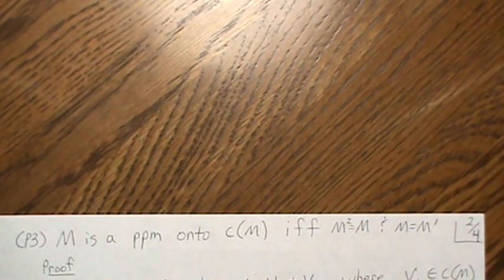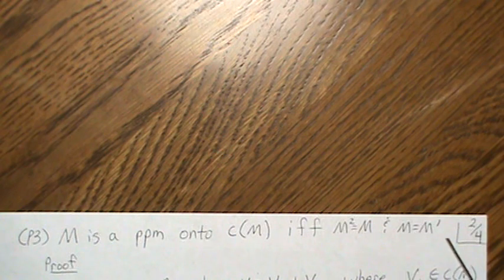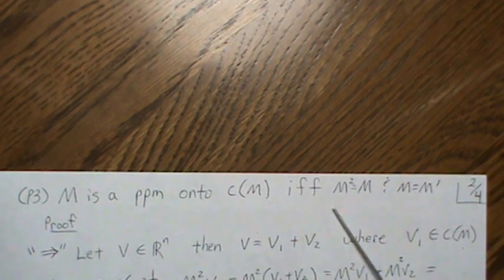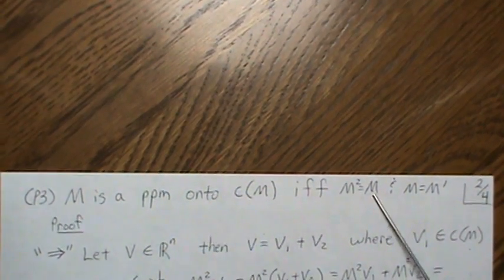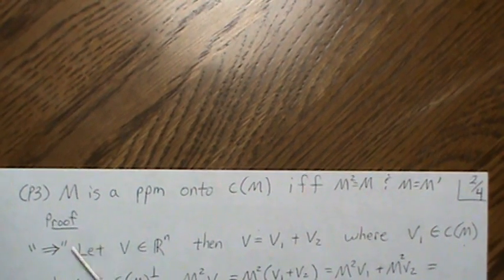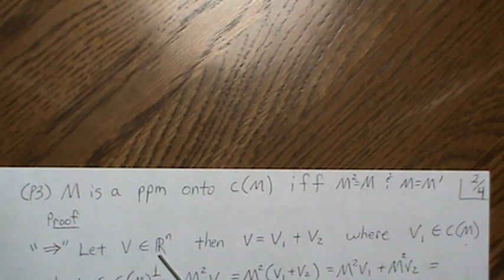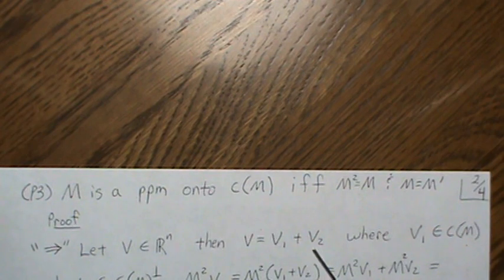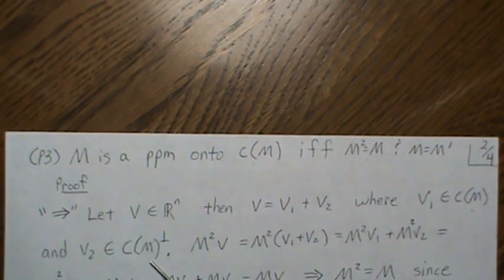Perpendicular Projection Matrix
The properties in this video are core in the development of linear regression models. Help this channel to remain great!